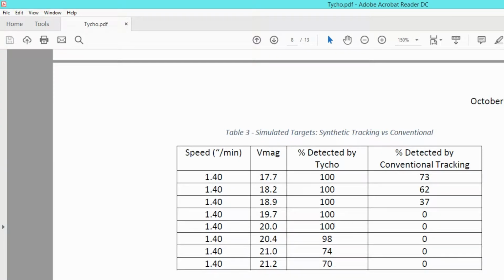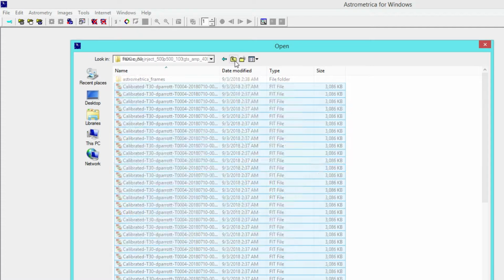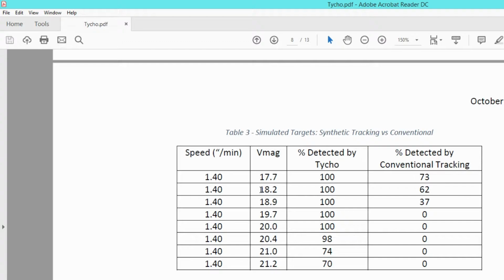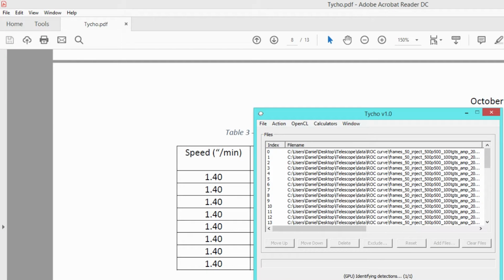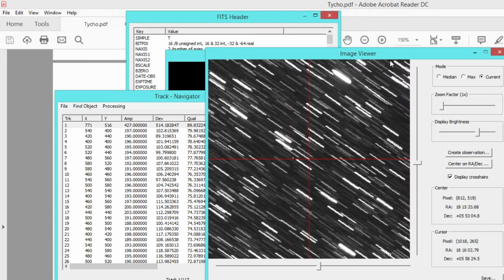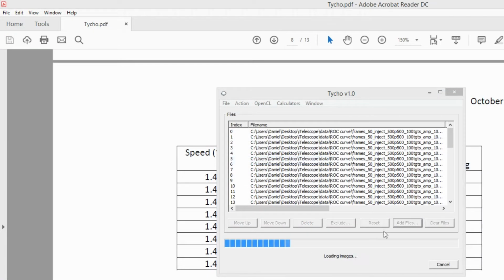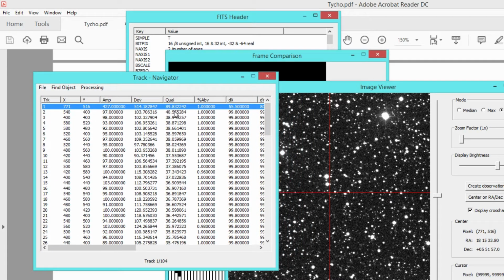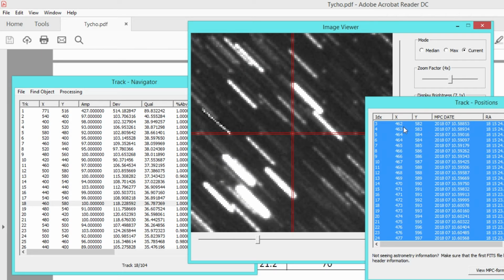Tycho - Synthetic Tracking vs Conventional